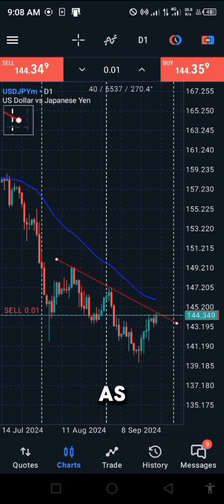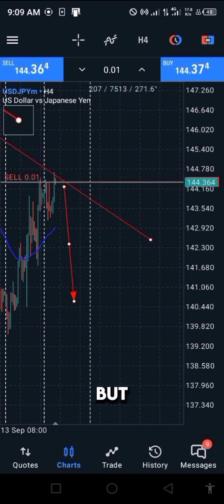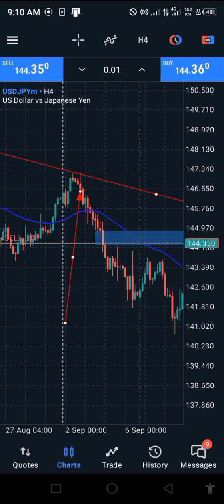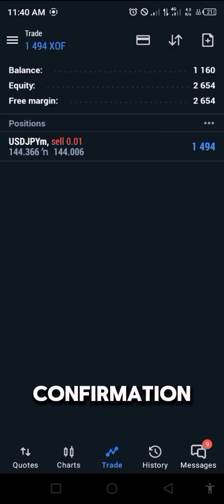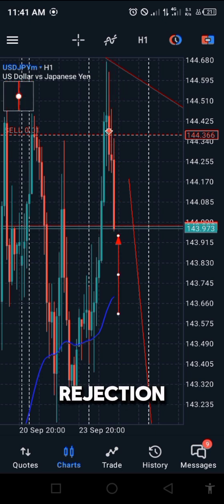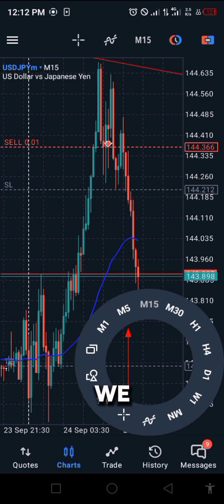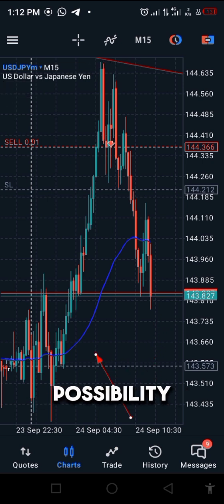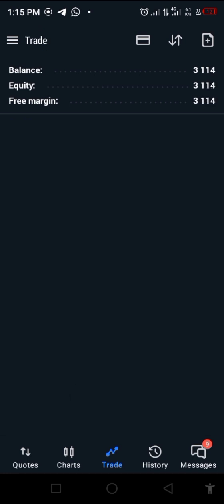Easy Trade to double trading account USDJPY Trendline trading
I took a trade on USDJPY to grow a small trading account. It's possible to raise account with the best precise strategy in the forex market.

Raising dollar accounts is simple. This XAF account is approximately 1.9$